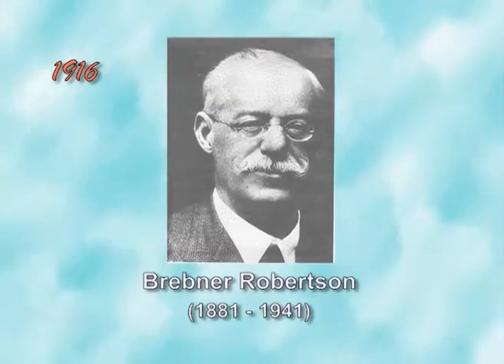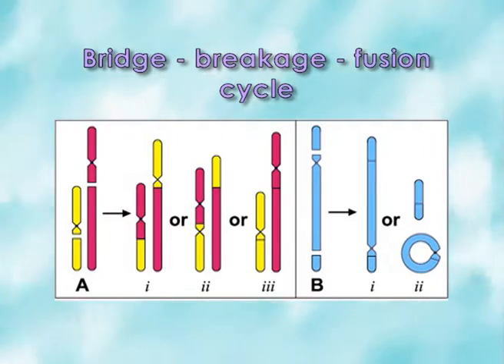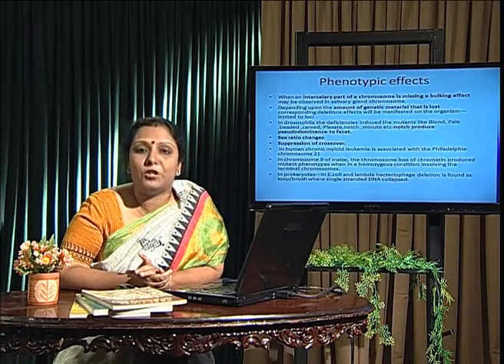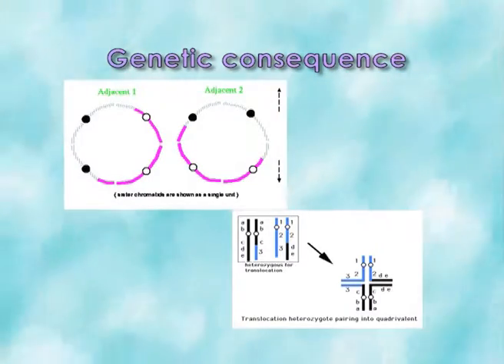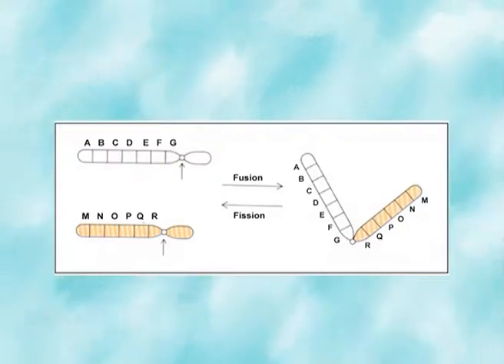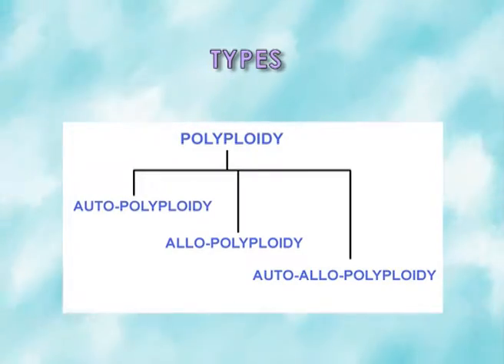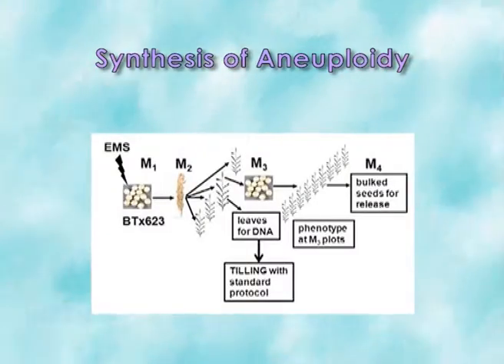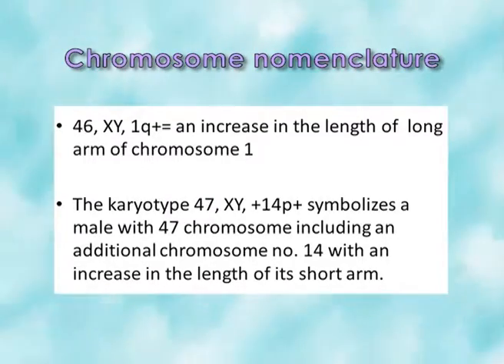Mutation – Part 12 : Level of Mutation at Chromosome Level.mp4